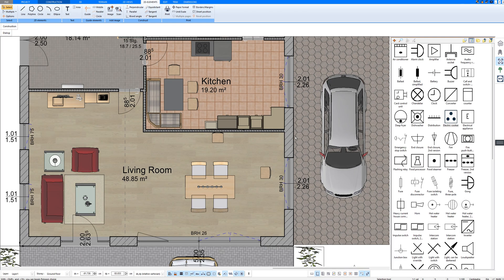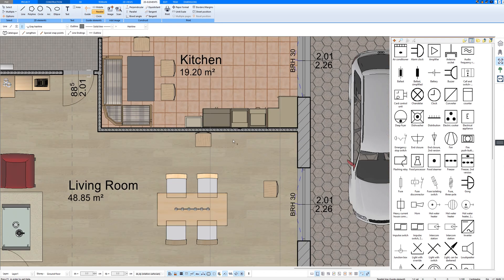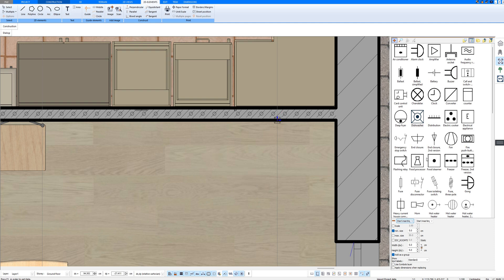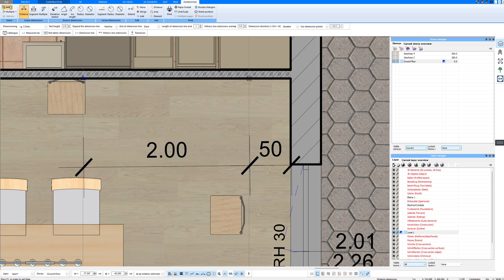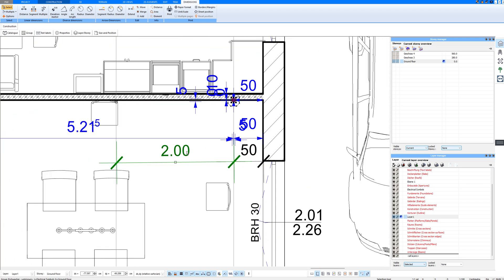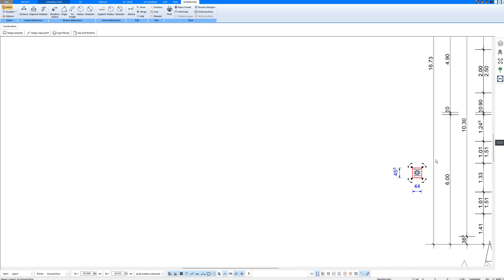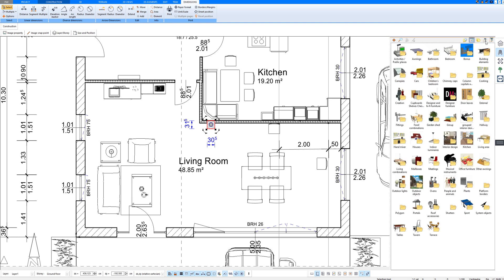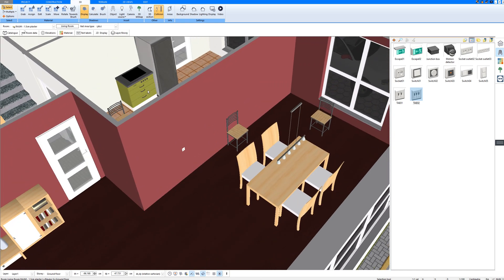Electrical planning with Plan7Architect